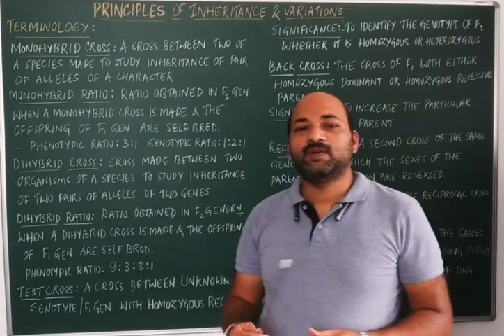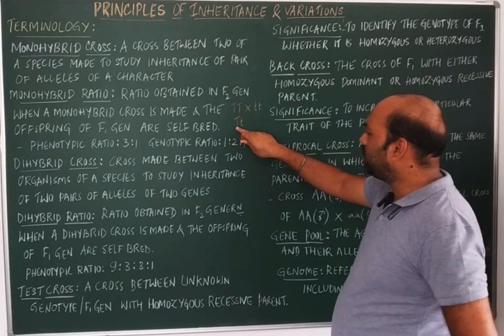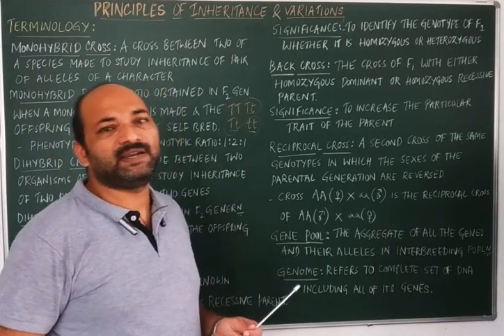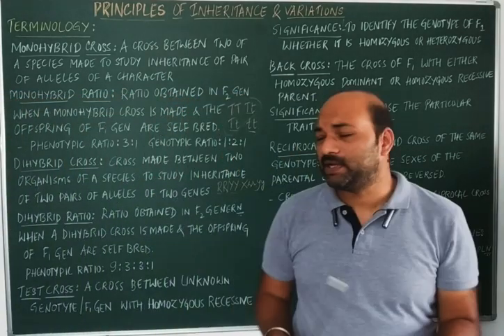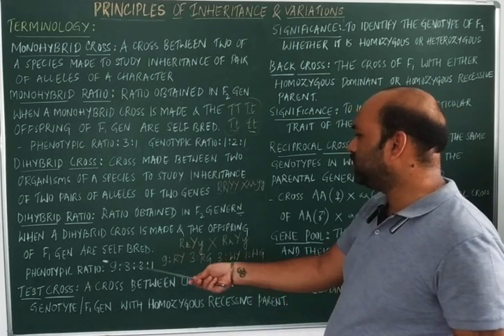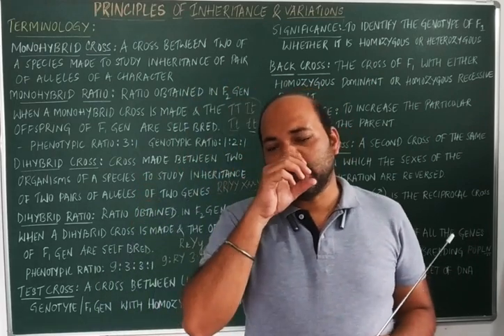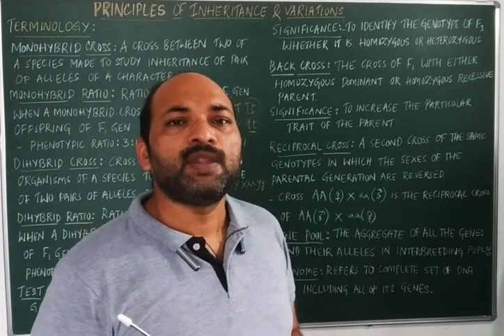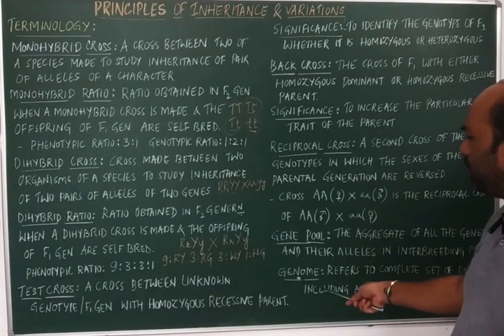PRINCIPLES OF INHERITANCE AND VARIATIONS||TERMINOLOGY III||CLASS12||KCET||NEET||AIIMS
Terminology in genetics III